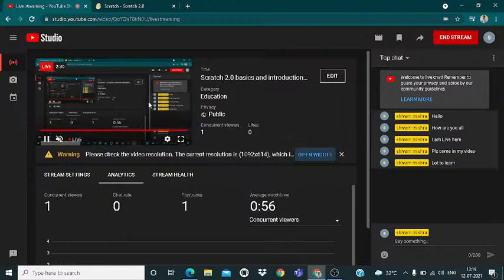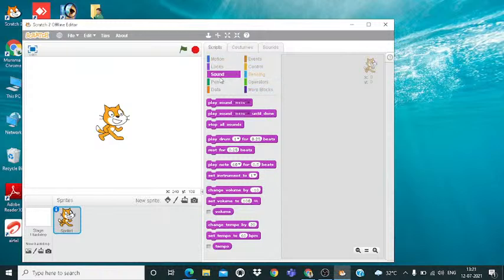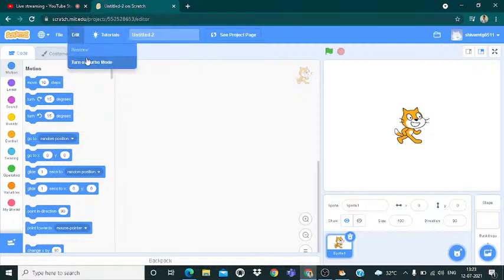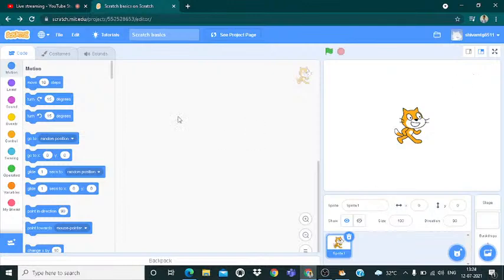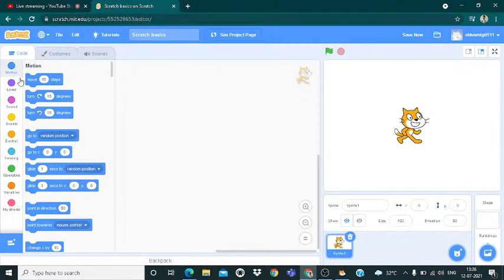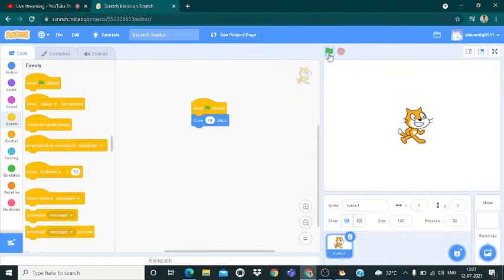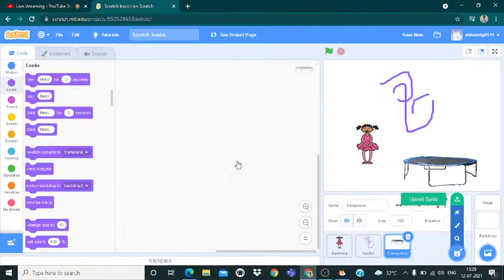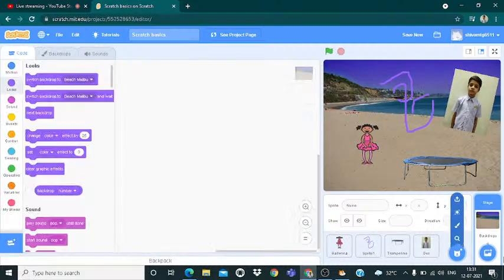Scratch 2.0 basics and introduction with Shivam